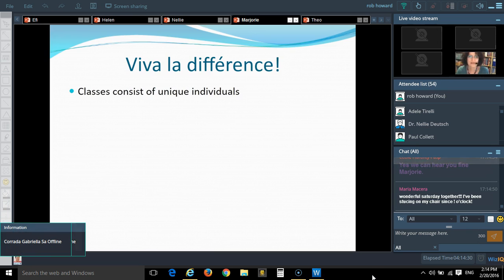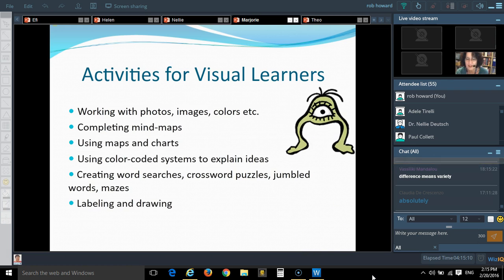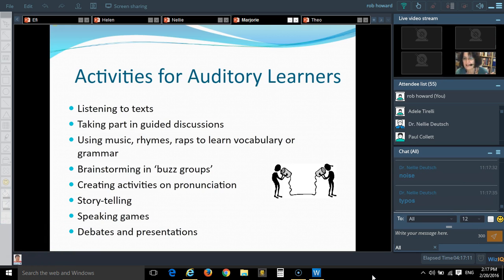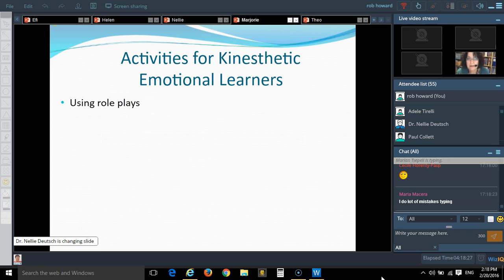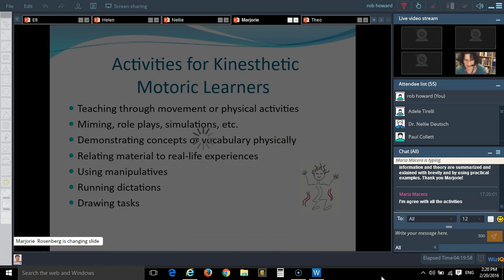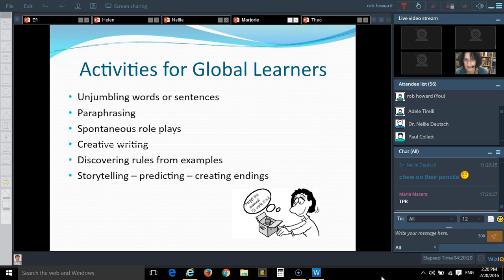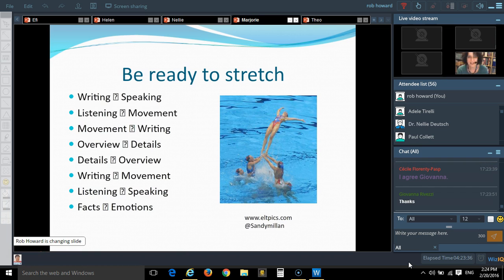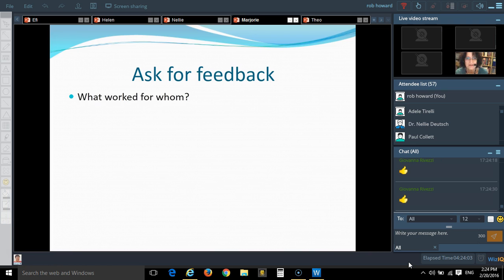Marjorie Rosenberg EFLtalks - answers - 10 in 10 for YOU